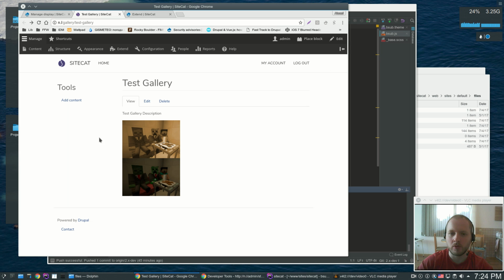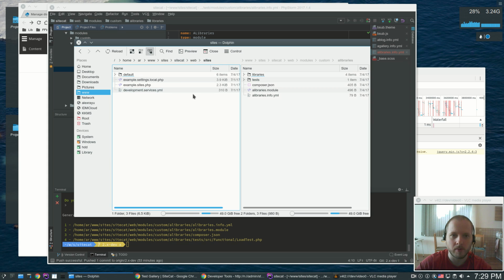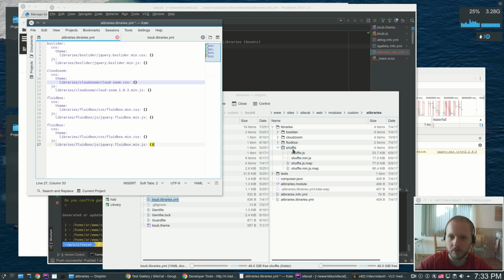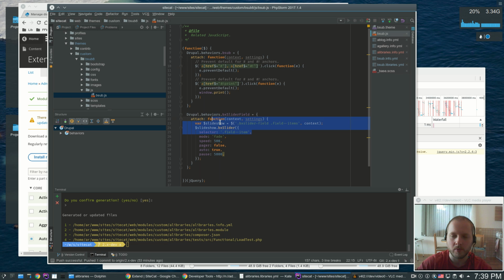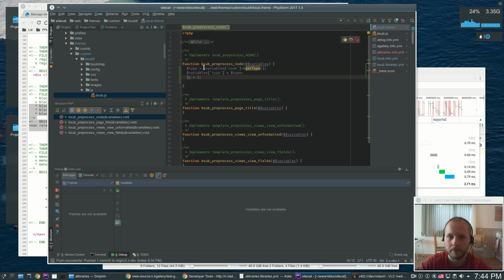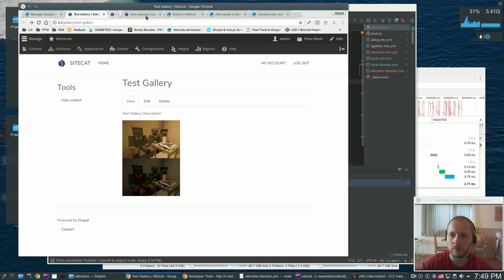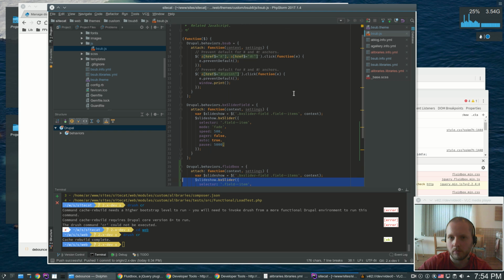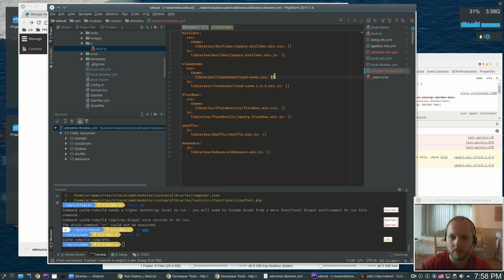Tired and adding Fluidbox to Drupal 8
7 P.M. Needed to do some cleanup and add Fluidbox support to my Drupal 8 gallery. Ended up debugging some little stupid things on the way. 40 Minutes?! You've got to be kidding, Carrie!